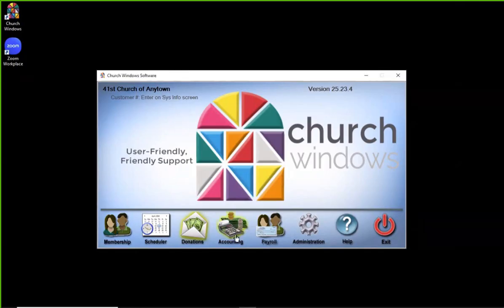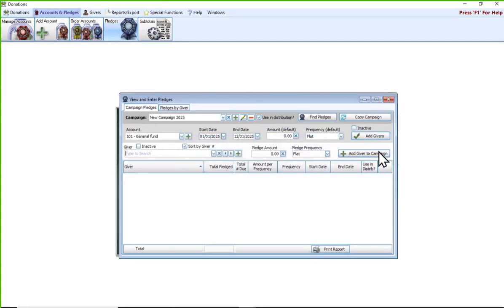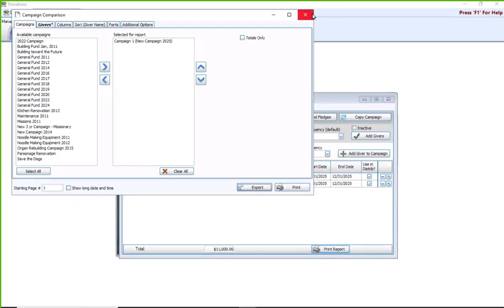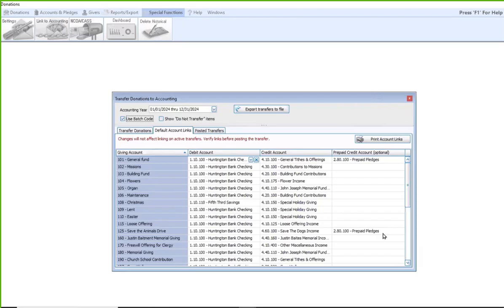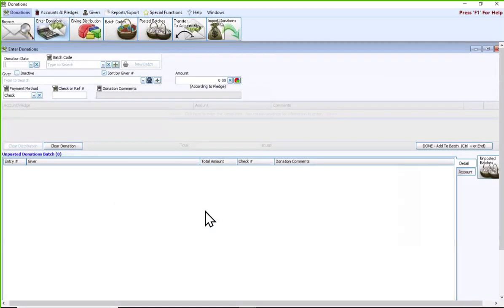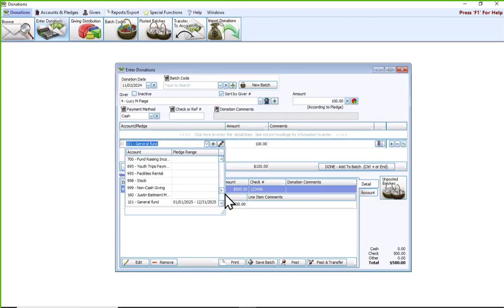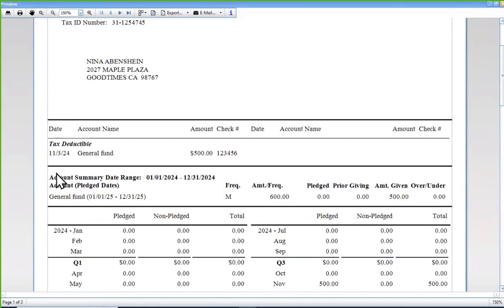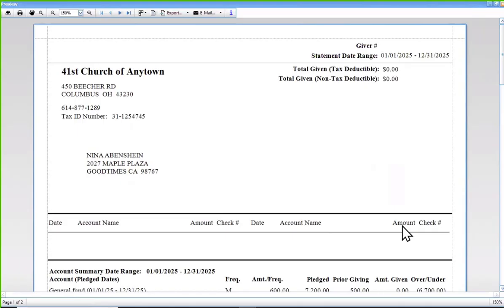Church Windows Donations: Pledges and Prepaids (v25 & Newer)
Learn how to create pledge campaigns and enter prepaid donations.  Presented on 11/06/2024.